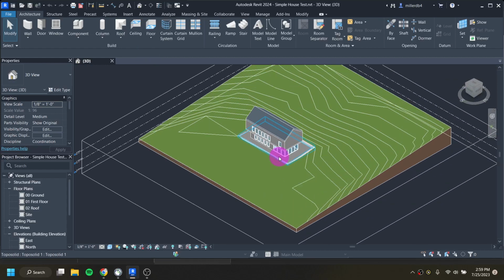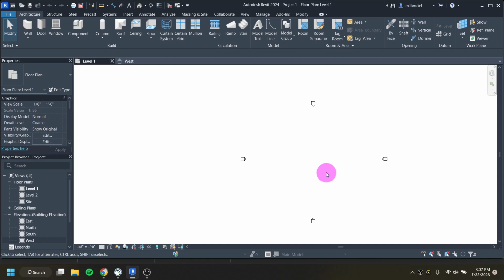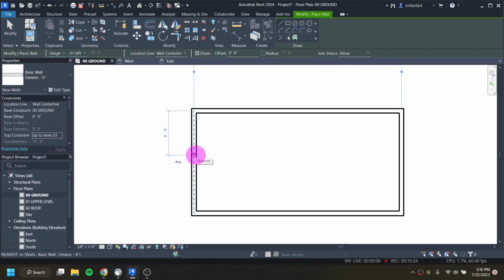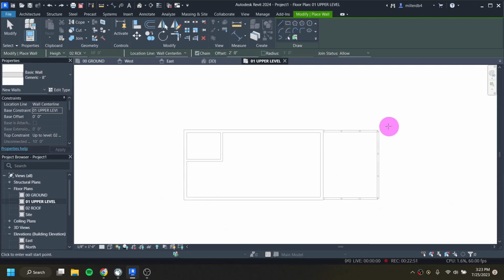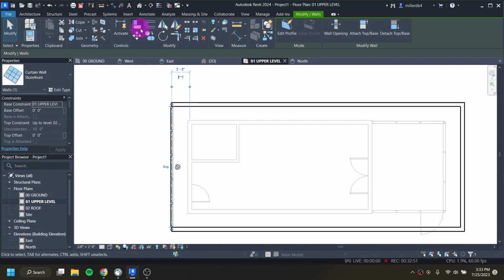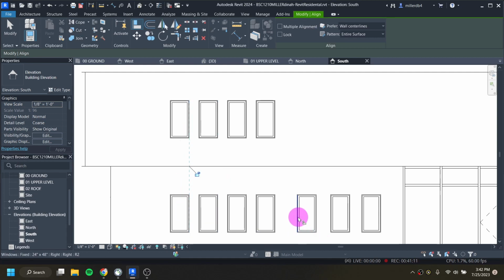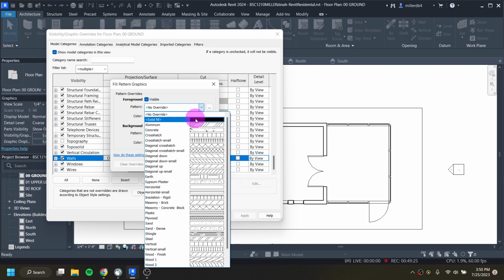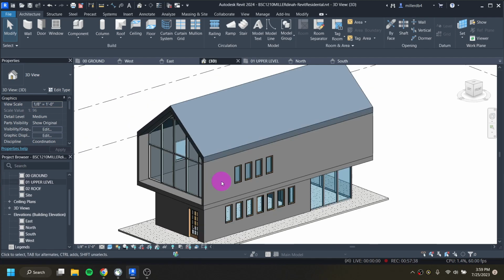BSC 1210 | Revit Residental 01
@00:00 User Interface
@08:04 Adding Levels
@12:14 Adding Walls
@34:46 Adding Doors
@45:19 Adding Windows
@52:30 Adding Roof